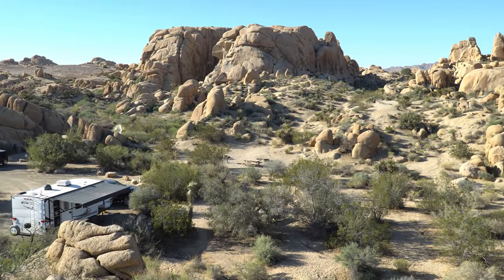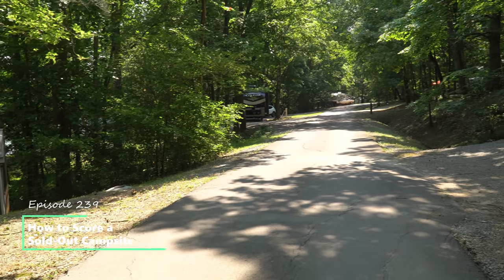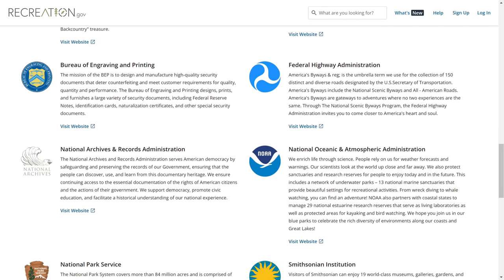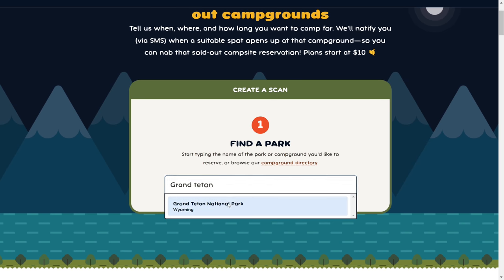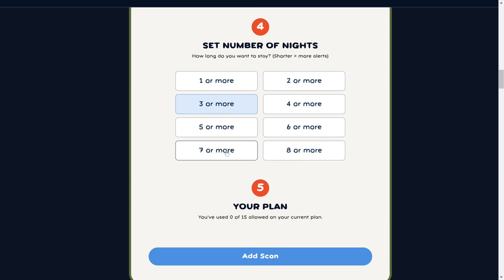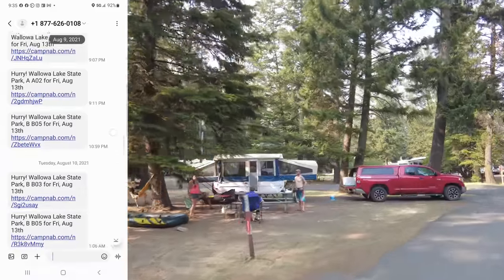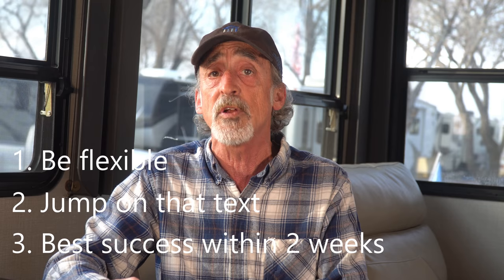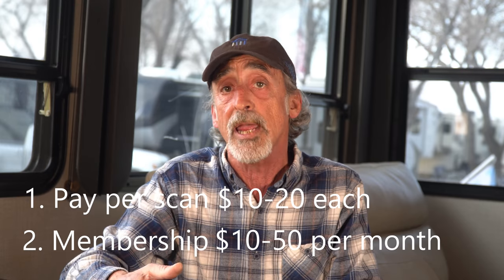Ep. 239: How to Score a Sold-Out Campsite | Campnab RV travel camping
Some of the most popular campgrounds around are government-operated campgrounds in National Parks, State Parks, National Forests, BLM, the Bureau of Reclamation, the US Army Corps of Engineers, and more, available on Recreation.gov and Reserve America. Their popularity, however, means that they're often booked six months in advance. So how does an RV traveler score a last-minute spot in one of these beautiful locations?

CHAPTERS

0:00 Intro
1:00 Introducing Campnab
2:37 Using Campnab
4:48 Our results with Campnab
5:49 Tips on using Campnab
6:48 What does Campnab cost?
7:54 Final notes on Campnab
8:31 Where to find Campnab
8:51 Wrap-up

CREDITS

ABOUT US

AYPGCEMLUPA2BMQY
HVDMNCI1EJ5W6B8P